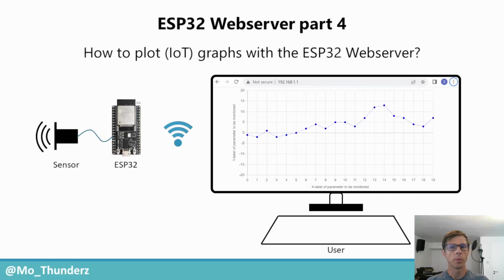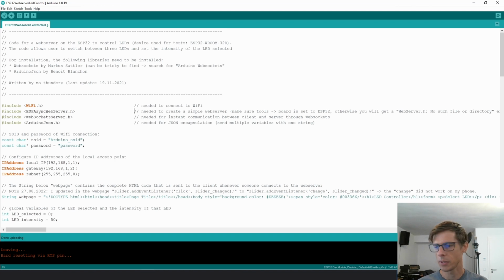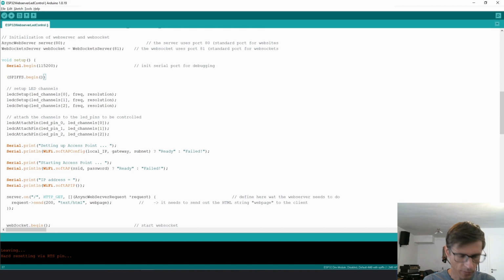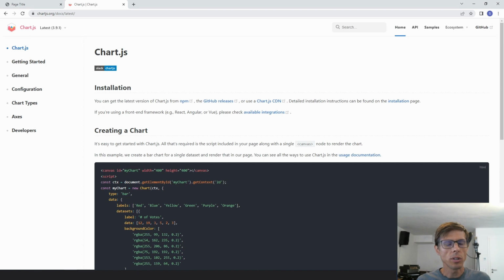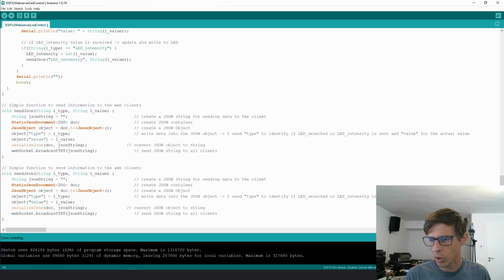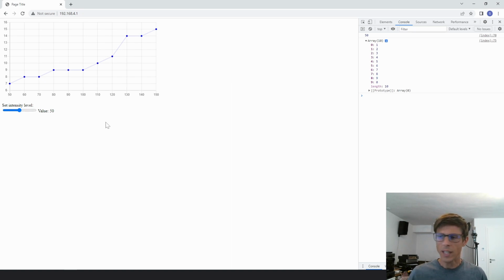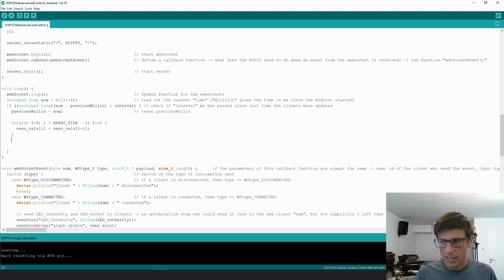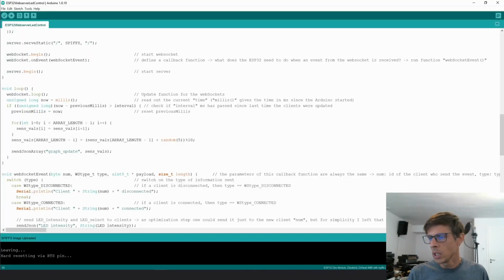ESP32: Plot graphs through a webserver/webportal (WiFi Part 4) - Arduino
This video shows how to plot graphs / charts in real-time with the ESP32 webserver/webportal. This will allow you for instance to plot sensor values over time when using the ESP32 as IoT gateway.

Libraries required to make SPIFFS.h work:
||-- Please use Arduino IDE 1.x -- the SPIFFS.h library is not supported under IDE 2.x --||

Correction:
09:00 Note that the SPIFFS library only works under Arduino IDE 1.x. To date no support of IDE 2.x is available.